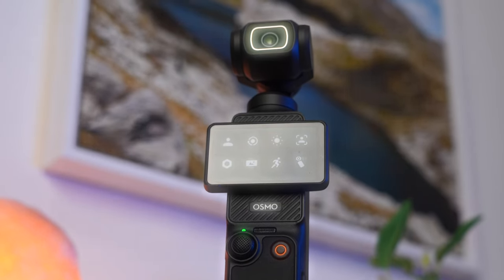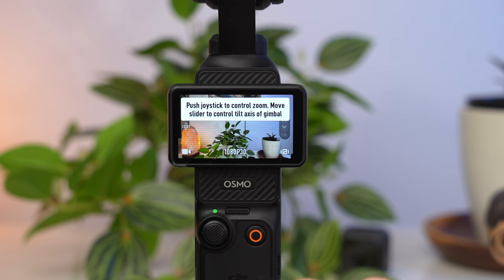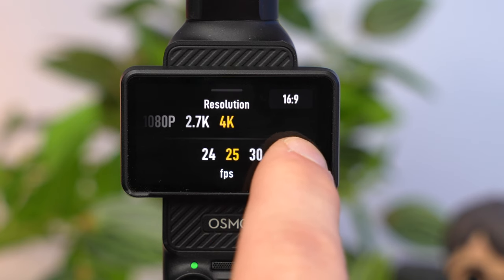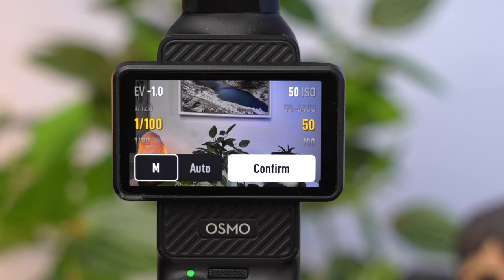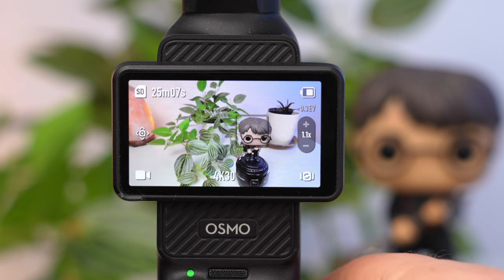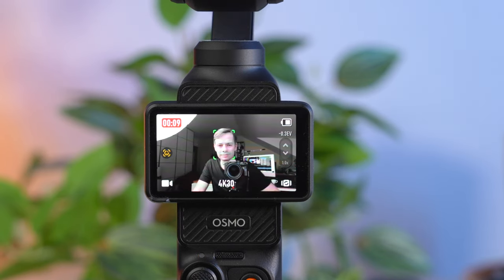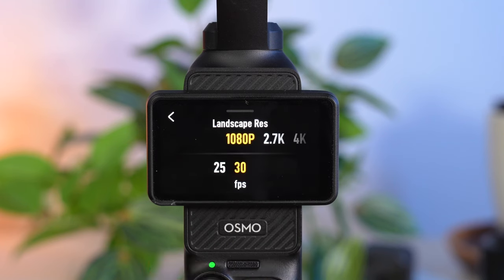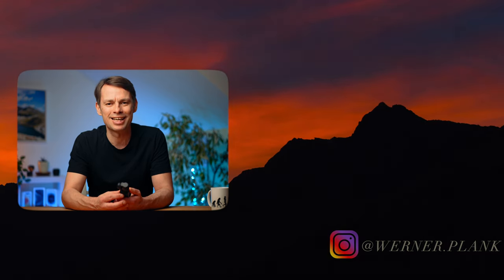DJI Osmo Pocket 3 Full Tutorial: The Best Features Explained!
This is a tutorial on how to use the DJI Osmo Pocket 3. It is updated to the latest Firmware.
DJI Osmo Pocket 3
SD-Card for the Pocket 3

0:00 DJI Osmo Pocket 3 The 10 Best Features Explained
0:20 Design & Setup
1:07 2 Ways to turn on the Osmo Pocket 3
1:25 How to activate the Osmo Pocket 3
2:00 The Functions of the Buttons explained
3:12 How to use the Pocket 3 with the Touchscreen
3:55 The Recording Modes of the Pocket 3explained
4:30 The Image Settings of the Osmo Pocket 3 explained
4:50 How to switch to Portrait Mode
5:34 Resolution & Frame Rate
6:40 What you should know about the Slow Motion Mode
7:10 How to use Glamour Effects on the Osmo Pocket 3
8:02 Image Adjustment explained
8:47 The Pro Mode explained
9:09 How to correct the Exposure with EV
9:32 ISO Range explained
9:55 Color: Normal vs D-Log M vs HLG What should you use?
11:12 The Focus Modes explained
12:13 How to create a preset
12:30 How to use Active Track
13:02 The Gimbal Modes of the Osmo Pocket 3 Explained
14:18 Face Auto Detect explained
15:07 Dynamic Framing explained
15:31 Spin Shot explained
16:10 Selfie FT explained
16:38 Screen Rotate & Capture explained
16:52 Rotational Speed Explained
17:05 The Settings Menu
17:22 The Settings of the Timelapse Mode explained
19:36 How to transfer your files
19:53 The best features of the app